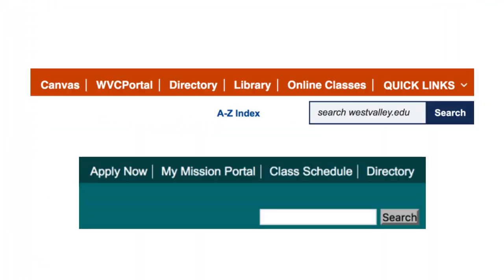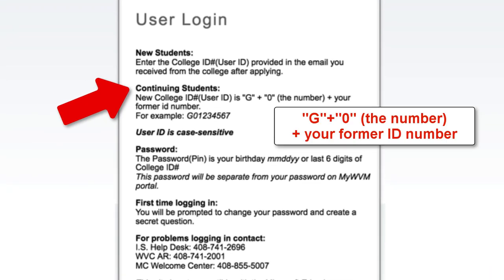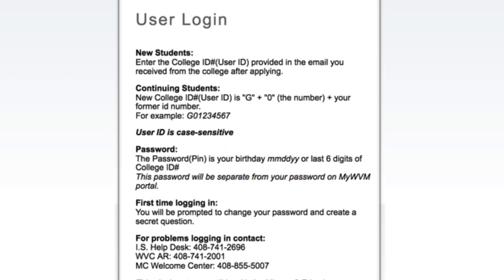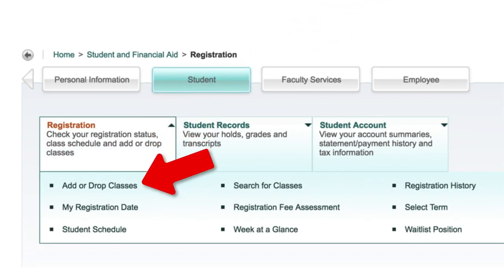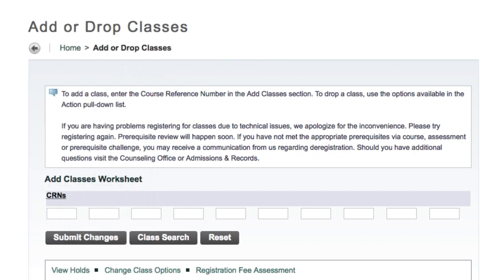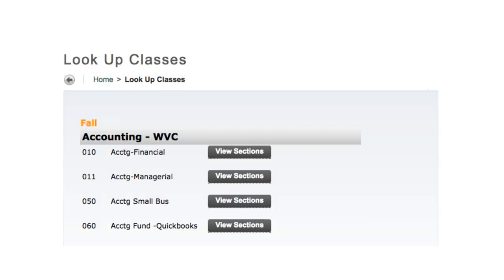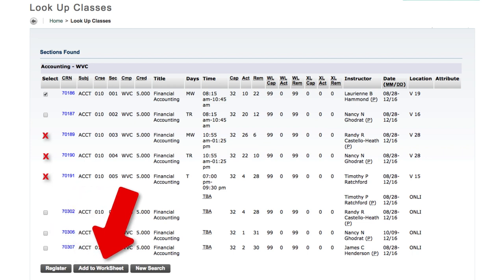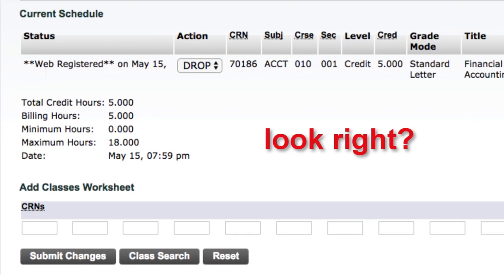WVM Portal - How to Register for Class